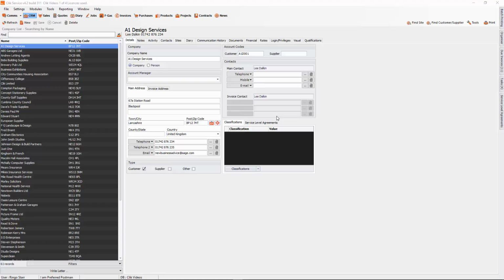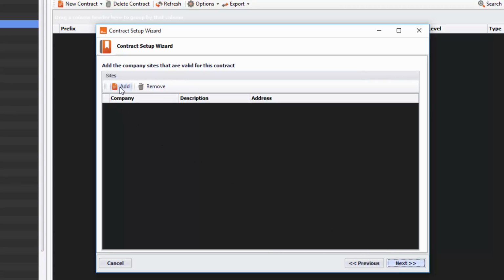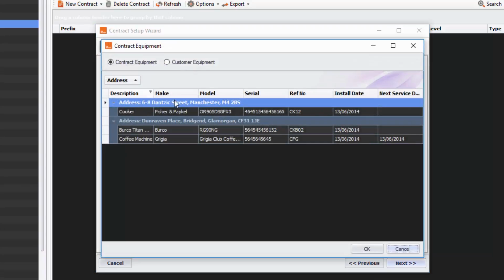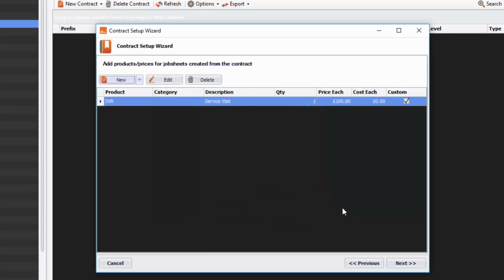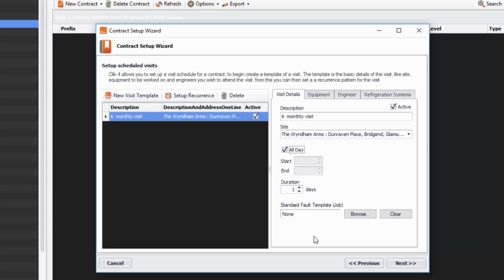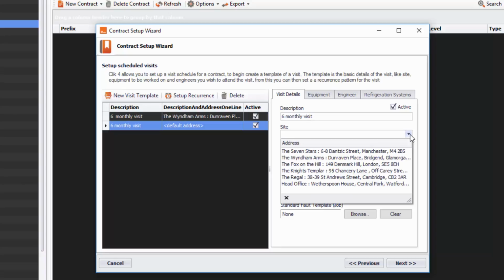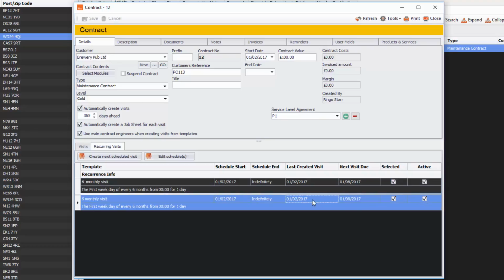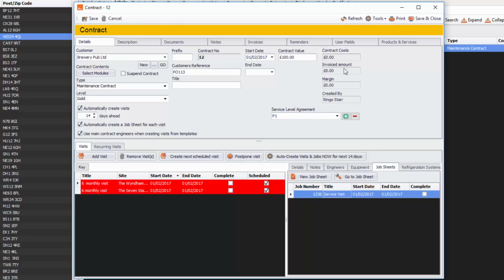Creating Contracts | Clik Service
A step-by-step video showing you how to create a contract in Clik Service for reoccurring visits when working onsite.